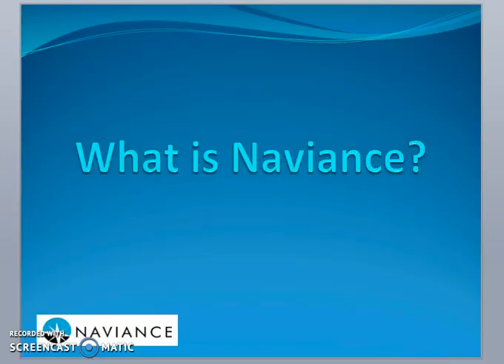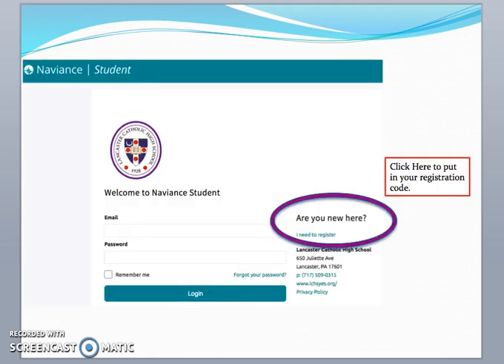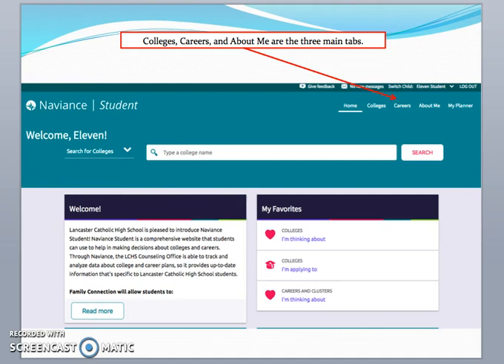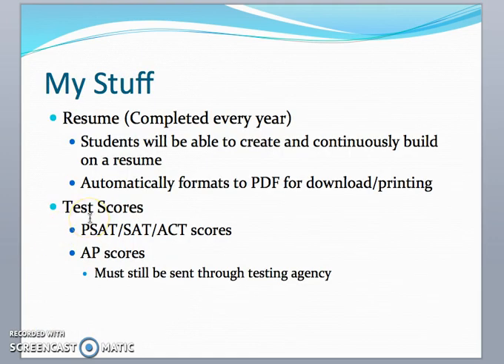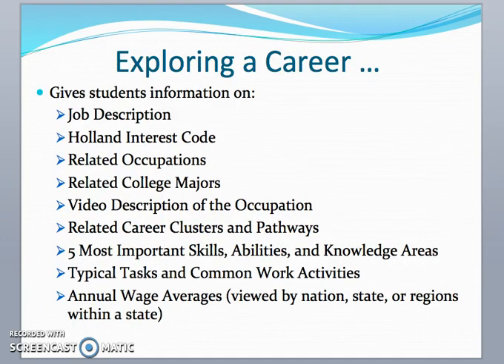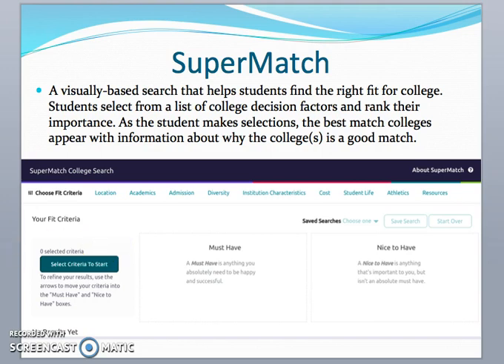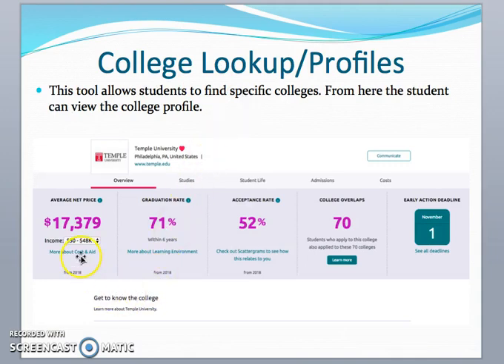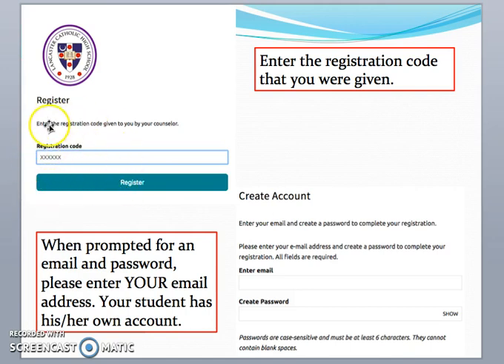Naviance Parent Intro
Naviance is a software package that the LCHS counseling office uses to help guide students through the college and career planning process from grades 9-12. As a family member of a student, you have access to see what's going on with Naviance and to become an active part in this exciting journey.

This video contains information pertaining to activating your Naviance parent account and the benefits that Naviance offers.